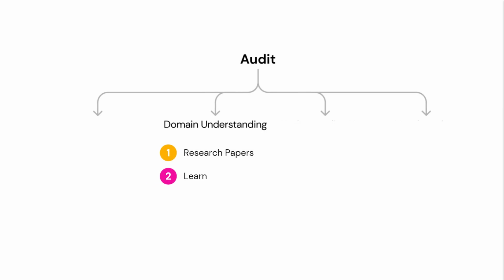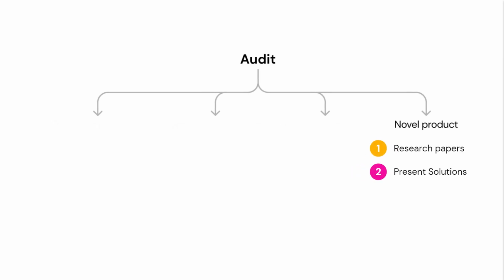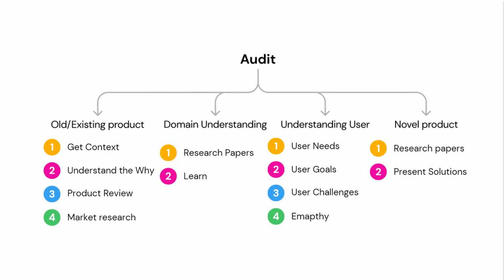User Experience (Research) | UI UX Cohort | Code Sprint